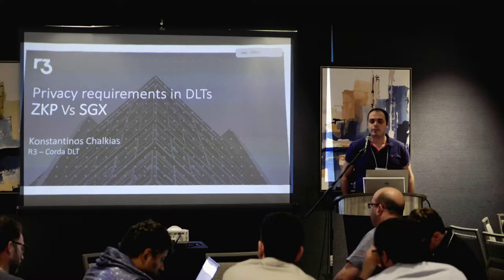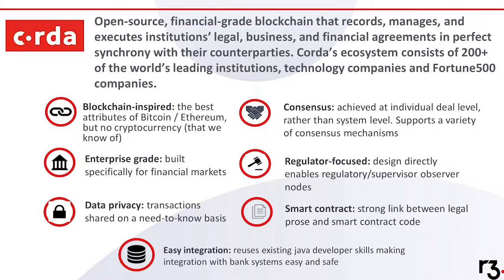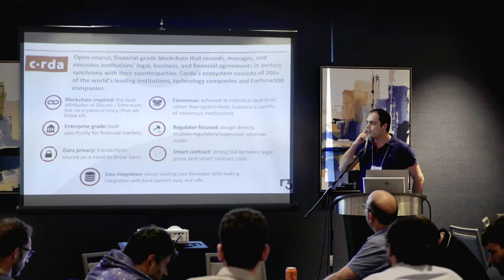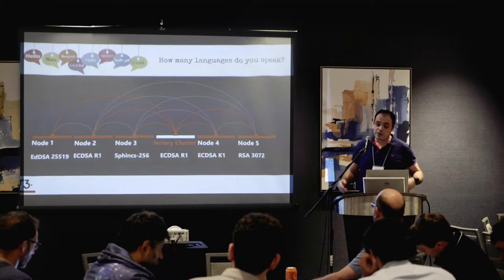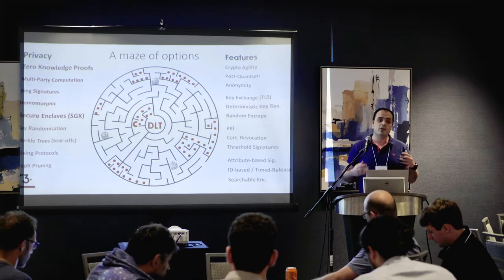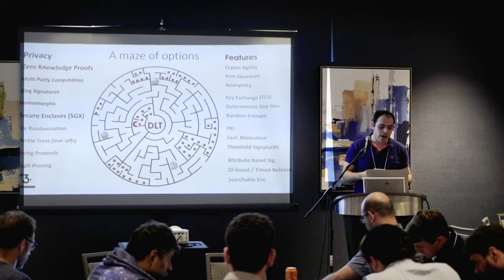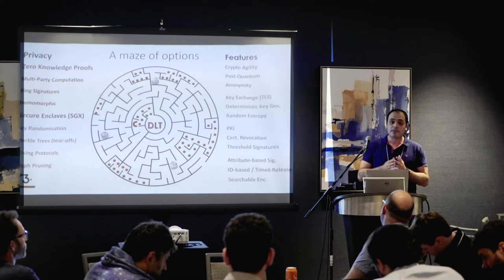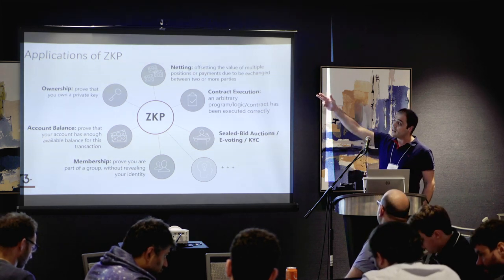Company Pitches - R3 by Konstantinos Chalkias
The company pitches session was held at the 1st ZKProof Standards Workshop to highlight the work being done in the industry.